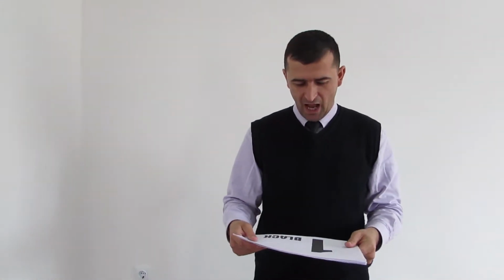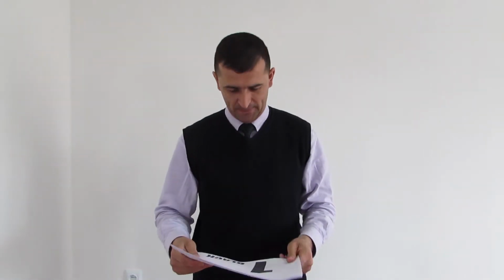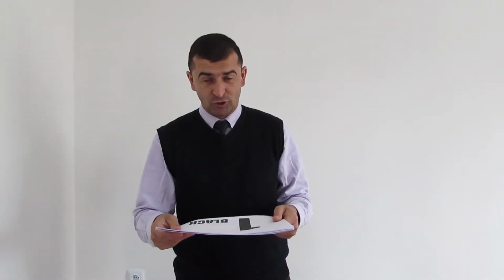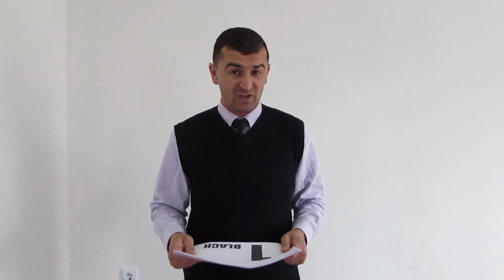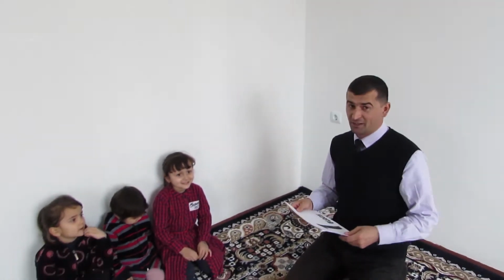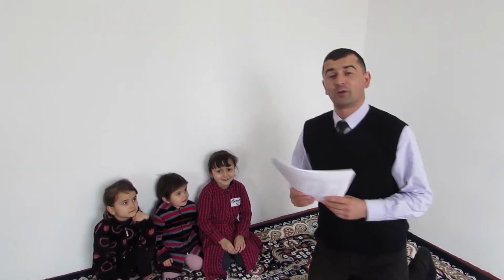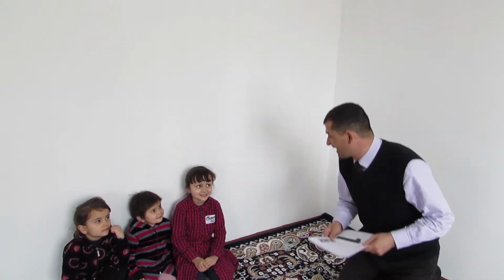Teaching numbers from one to ten and colors for kids in easy way!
In this video kids learn how to say numbers from one to ten and colors in English. The activity is very simple, but it can engage kids to stay active and talkative.
Дар ин видео кудакон чигуна талаффуз намудани рақамҳо аз як то даҳ ва рангҳоро бо забони англисӣ меомузанд. Ин фаъолият хеле оддӣ ва ҷалбкунанда барои кудакон мебошад.